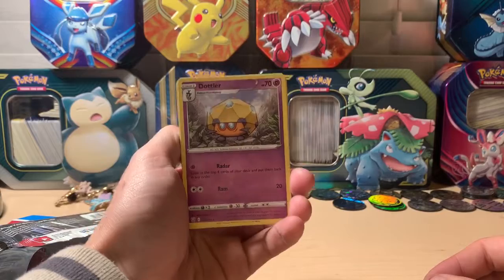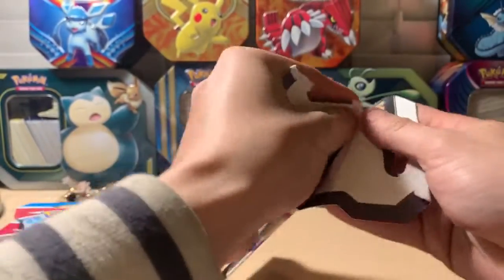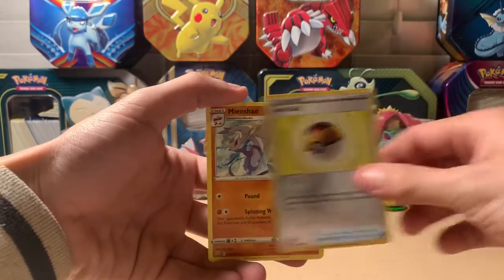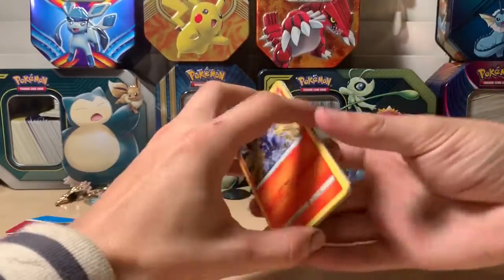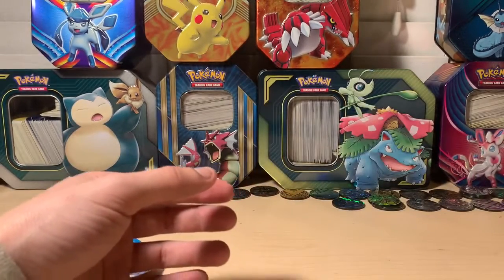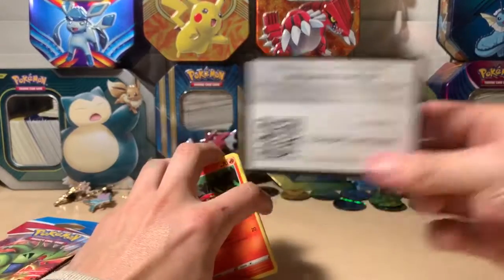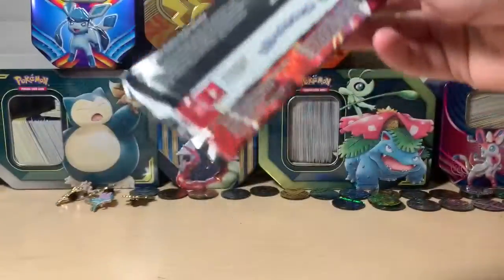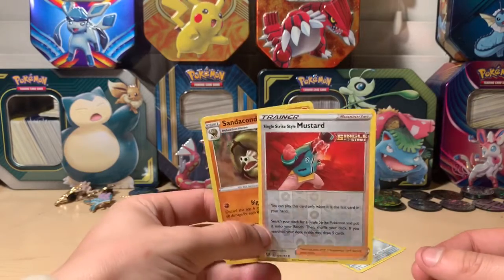POKEMON TCG BATTLE STYLE PACK OPENINGS (AMAZING PULLS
I have been shocked with what i have been able to pull lately. Iv have been getting so lucky. This is part 1 of 2 and part 2 is going to be even more amazing. You guys just wait!!